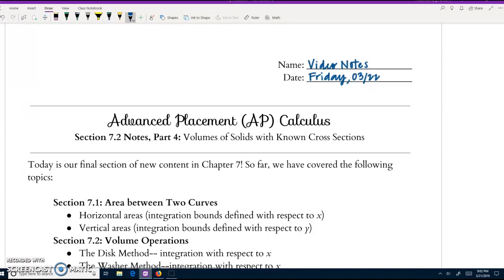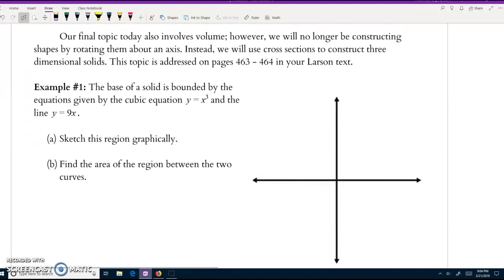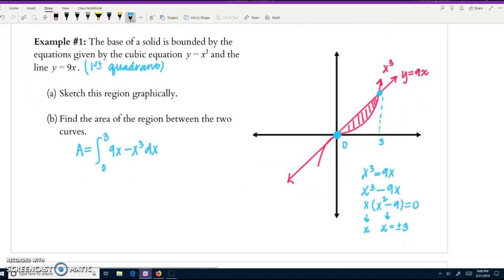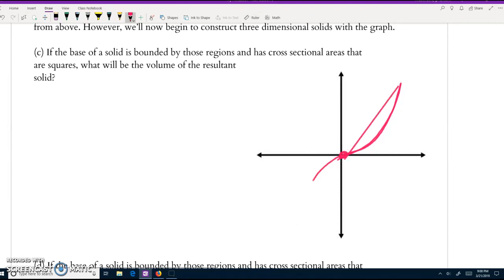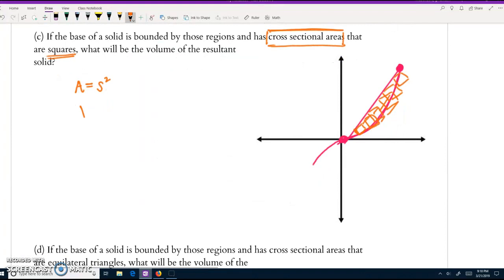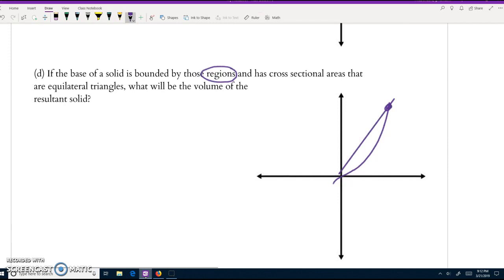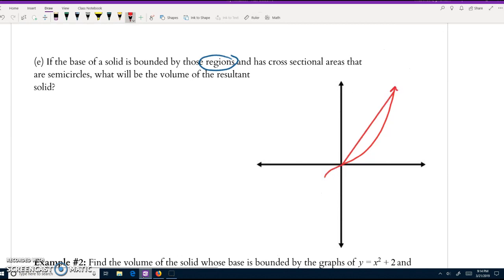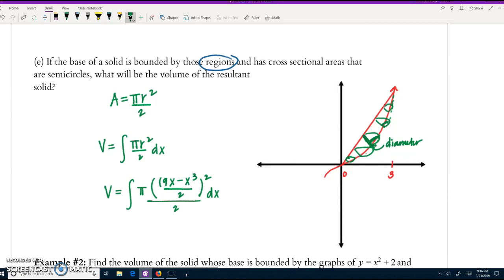APCalculus_Video_Section7.2Part4_#1